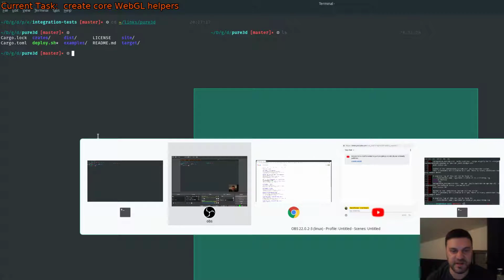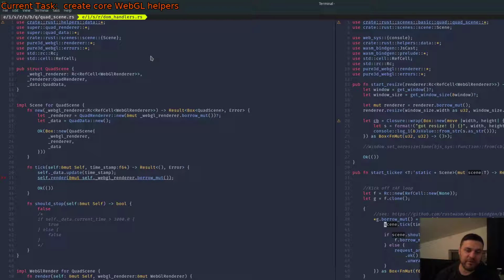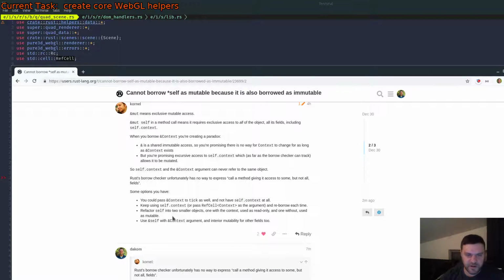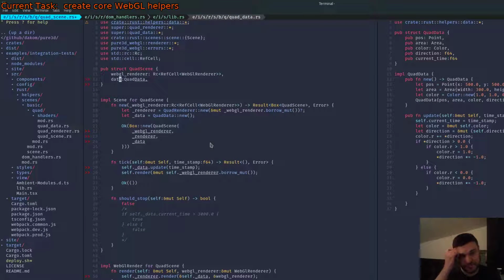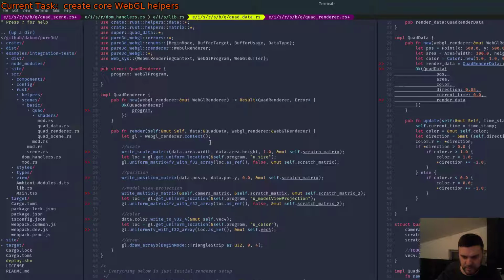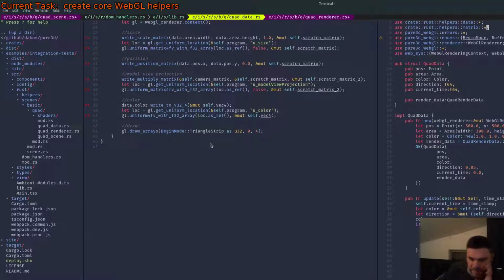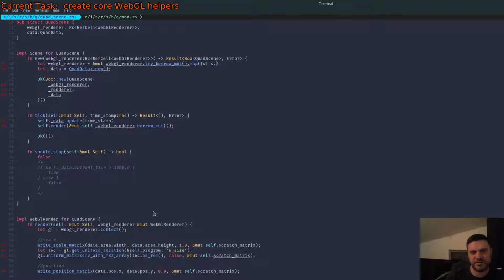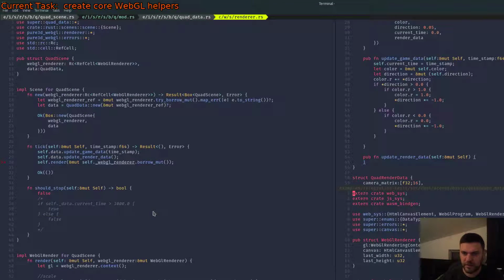Building a WebAssembly/WebGL Renderer - Live Stream #15